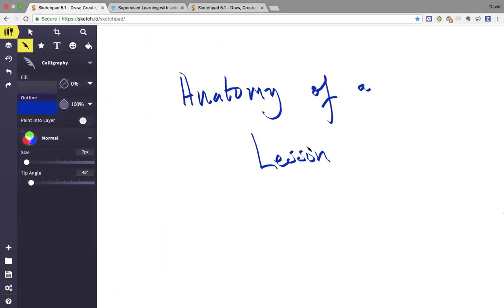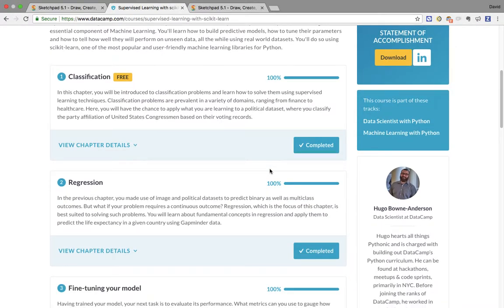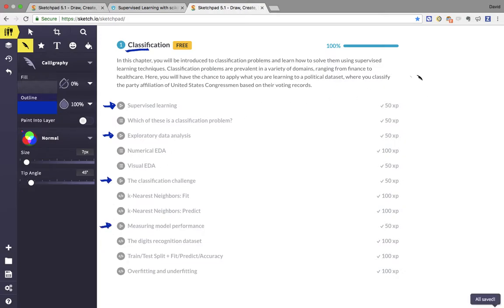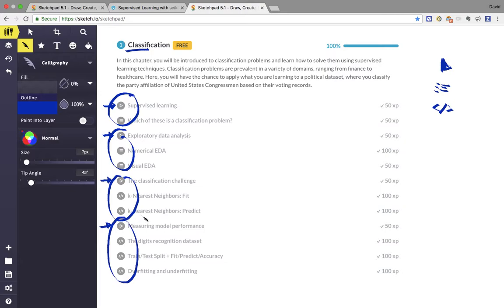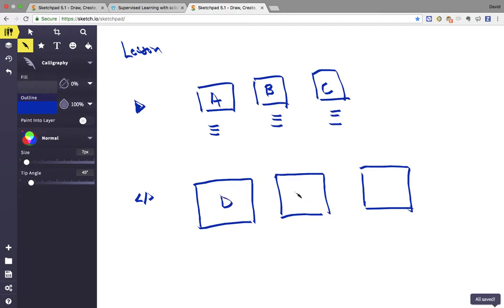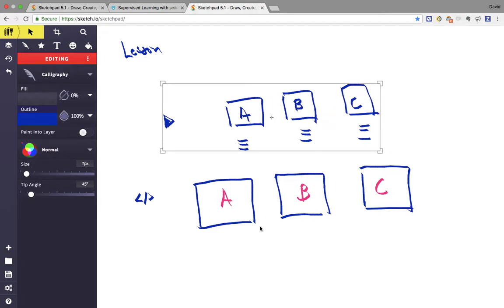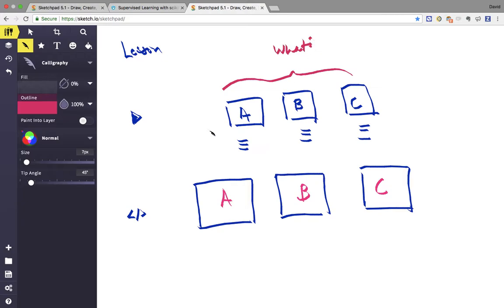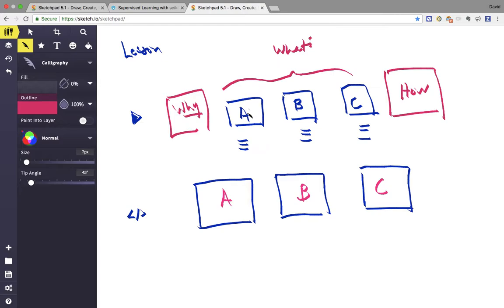What is a lesson?